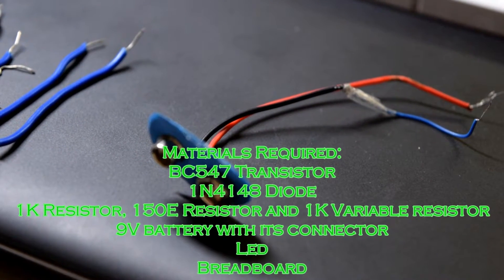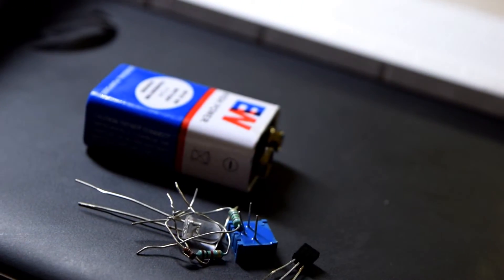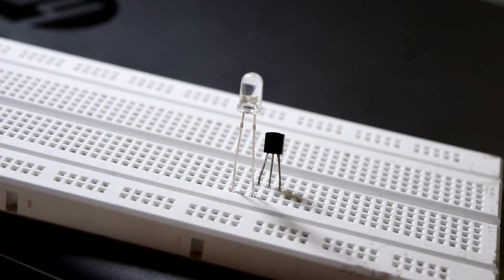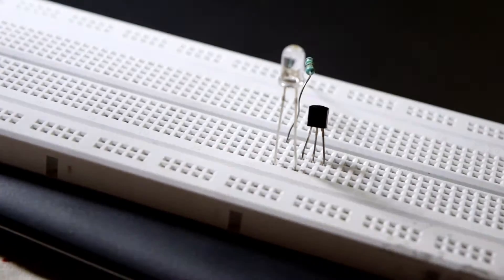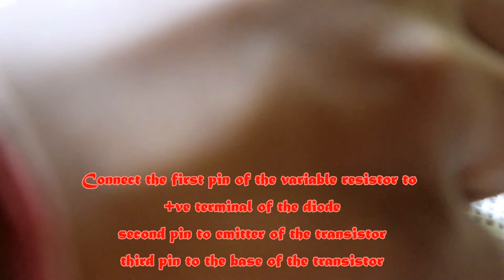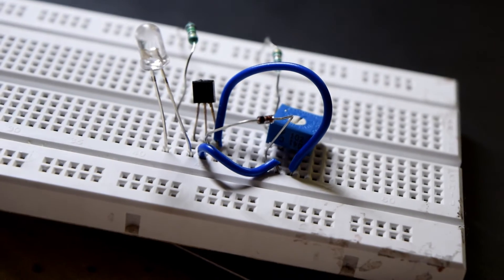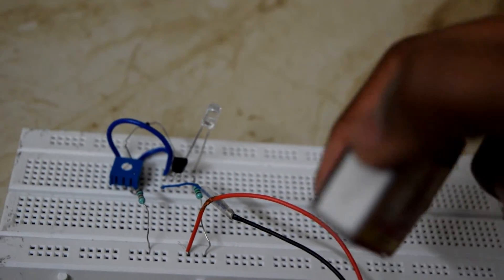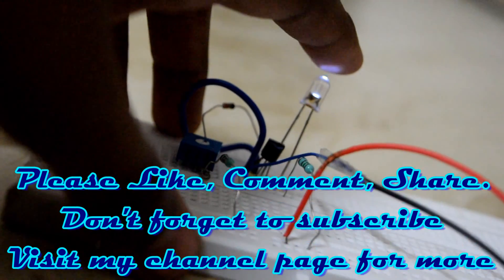How to make a Fire Alarm using Transistor | No thermistor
Hello all of you, today in this video I will show you how to make a fire alarm using a BC547 Transistor.

Components required:
BC547
1N4148 Diode
1K,150E resistor
1K variable resistor
9V battery
Breadboard

Checkout my channel to view some more electronic projects.